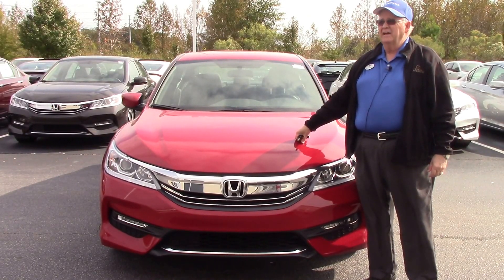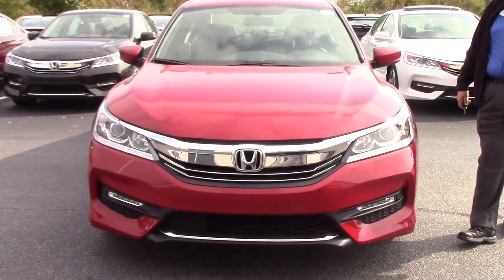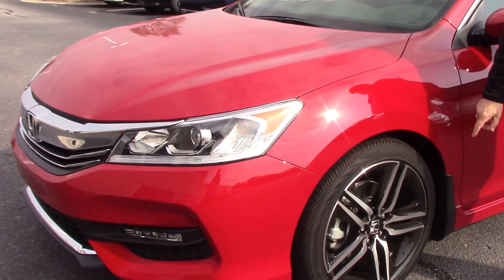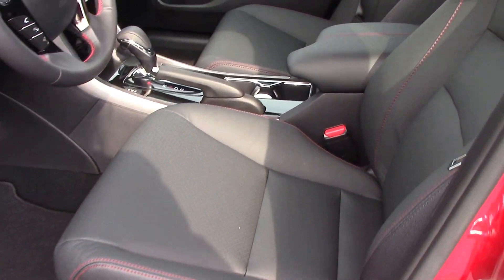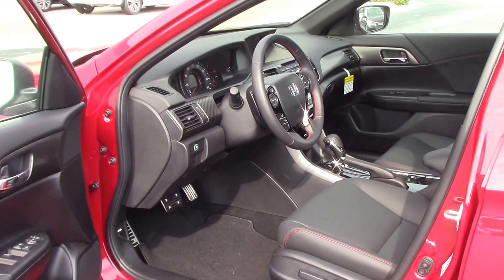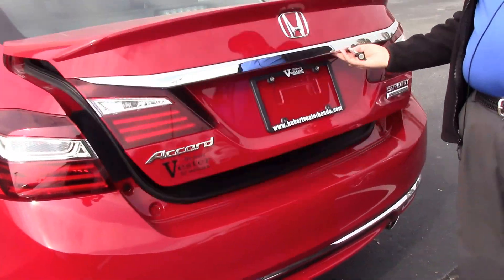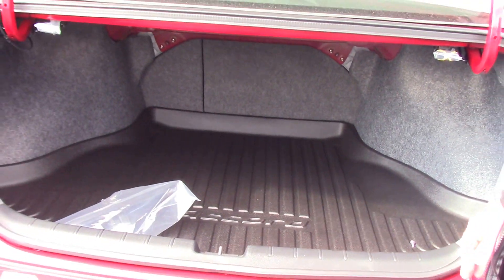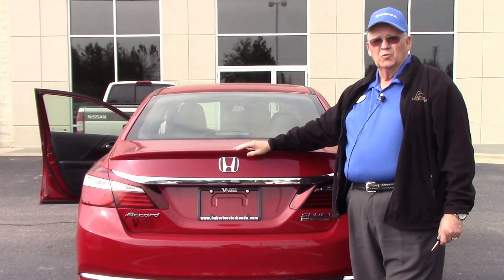2017 Honda Accord Wilson NC Walkaround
Accord Sedan celebrates forty years by combining sophistication with style in a way that is distinctly Honda — immediately eye-catching and altogether irresistible. This is the Accord Sport Special Edition in San Marino Red and has the black leather interior. The Sport is a very popular Accord trim boasting 19 inch alloy wheels, deck lid spoiler, and lower body trim. Special Edition adds leather with red stitching and special badging. Let our famousmouse Mickey show it to you!